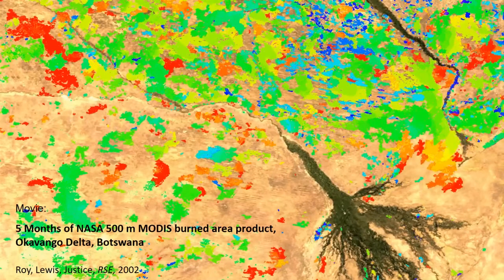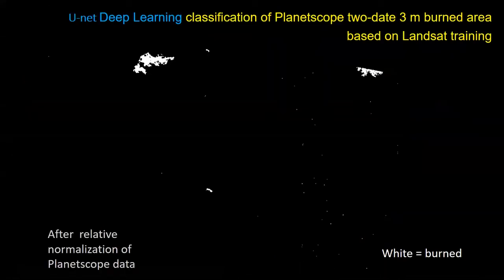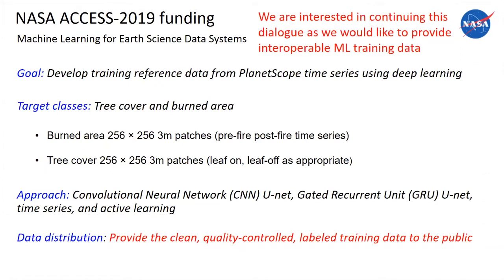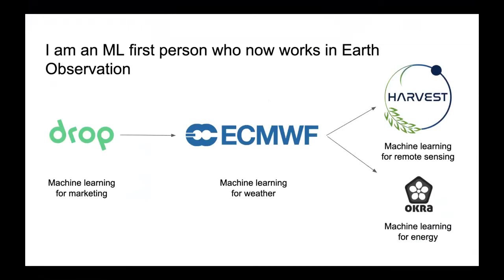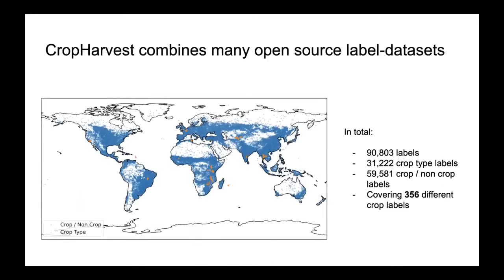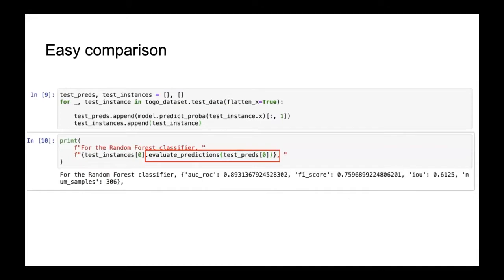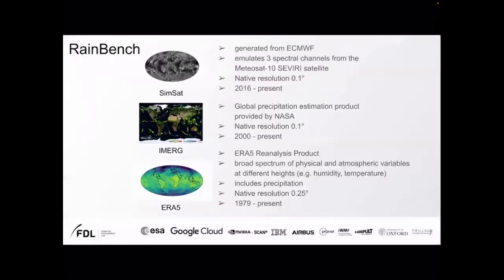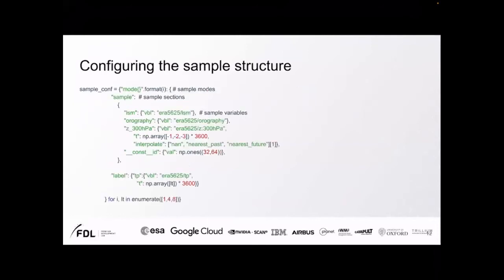AI Data Readiness: What Does ML Training Data Interoperability Mean to You? Examples and Use Cases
Recording of session held at ESIP Summer Meeting held virtually in July 2021.